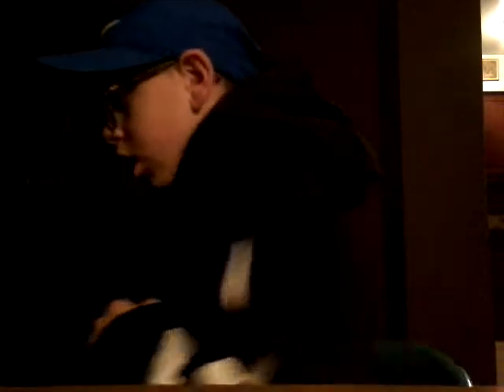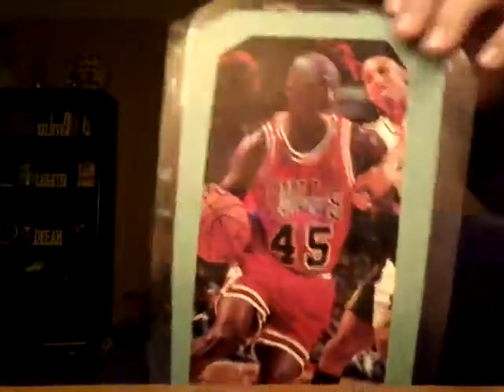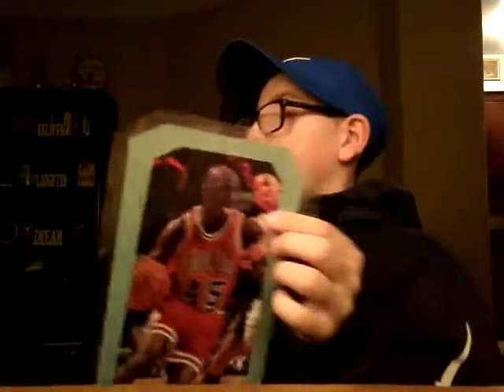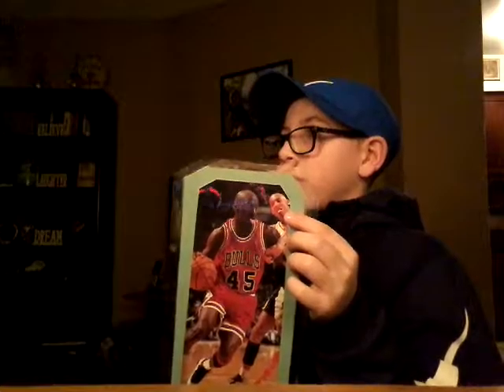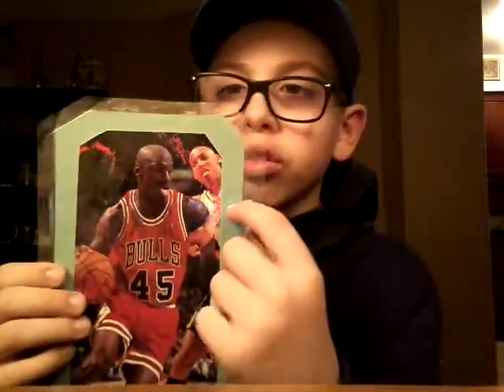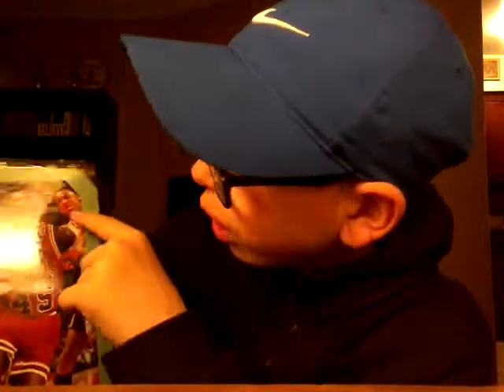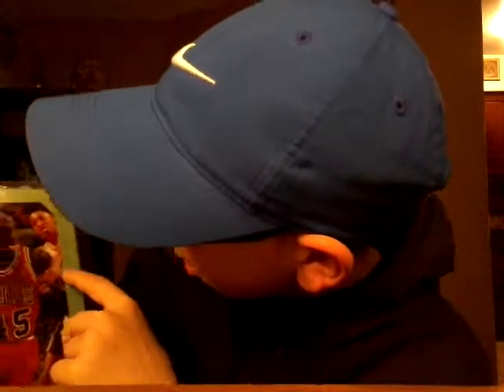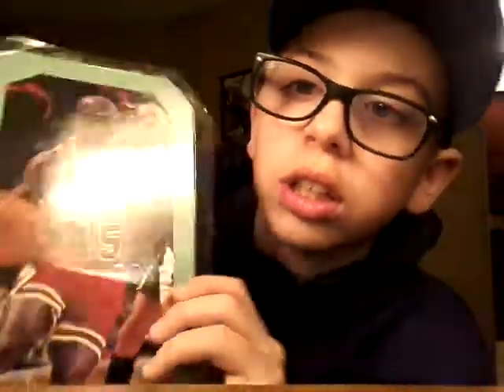What's in my basketball bag